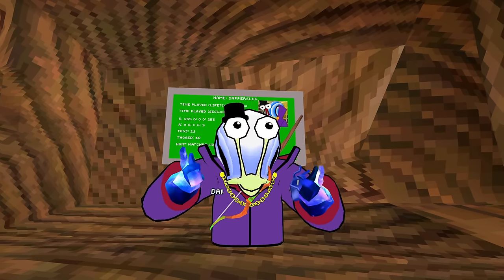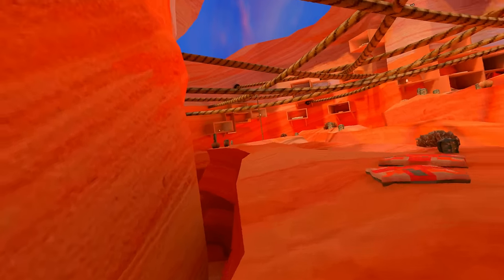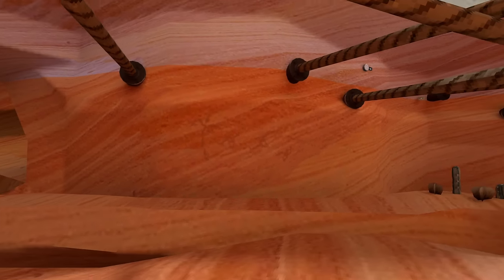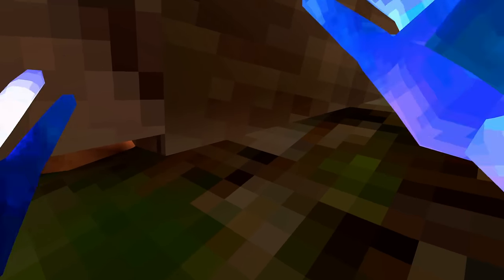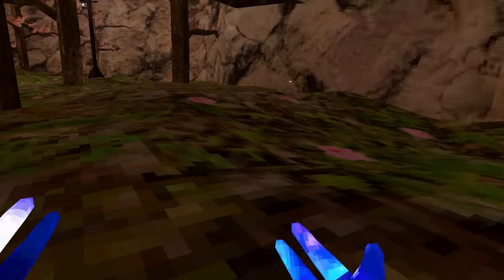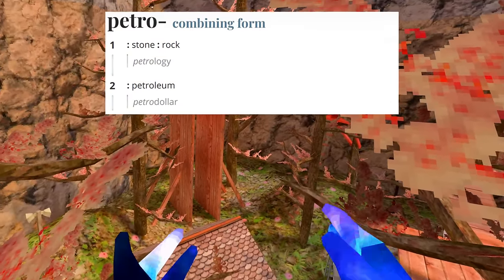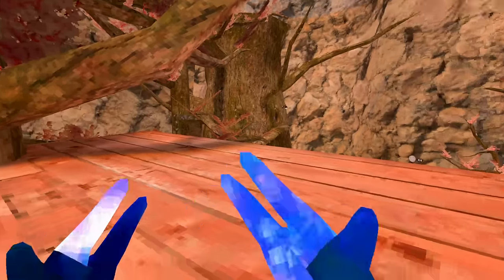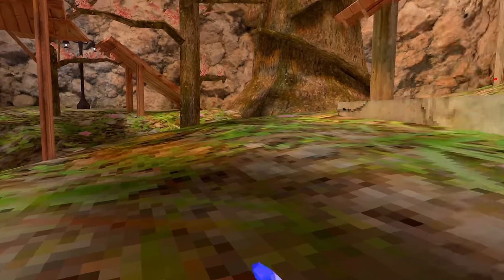You Didn't Notice This HIDDEN SECRET!!! | Gorilla Tag VR Early Spring Update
The Early Spring Update for Gorilla Tag VR has a hidden secret almost nobody has noticed, Canyons seems to have a new tease for a new Beach map in Gorilla Tag VR. Thanks to CovieVR for telling me about this.

In this Gorilla Tag VR video, I check out a hidden secret in the new Early Spring Update for Gorilla Tag VR. In Canyons, there is a cave painting that seems to be teasing a possible new Beach or Tropical themed map in Gorilla Tag VR. I bet you didn't notice this hidden secret in Gorilla Tag VR. Who drew it, and why? What conspiracy theories do you have about Gorilla Tag VR? The best Gorilla Tag moments, the speculation moments, what do you think the new map in Gorilla Tag VR will be? Gorilla Tag is the best free vr game on meta oculus quest, meta oculus quest 2, and meta quest pro virtual reality headsets.
Gorilla Tag VR Early Spring Update New Beach Map Secret
Gorilla Tag VR Secrets